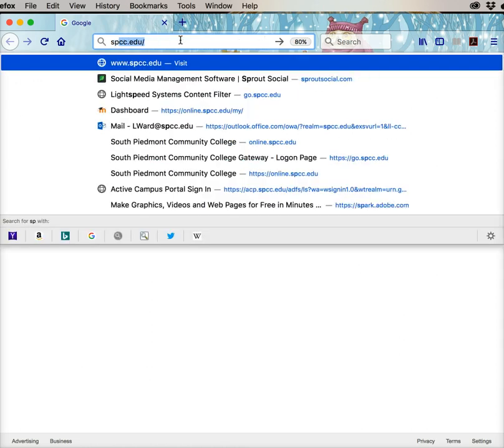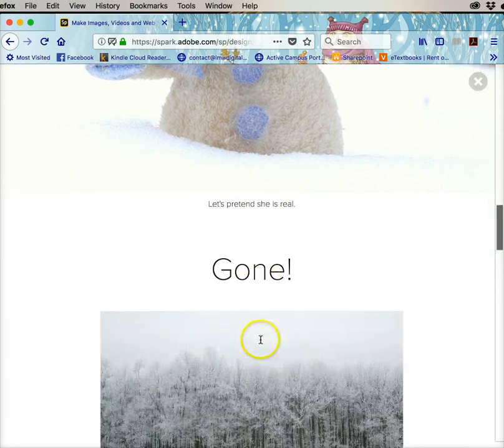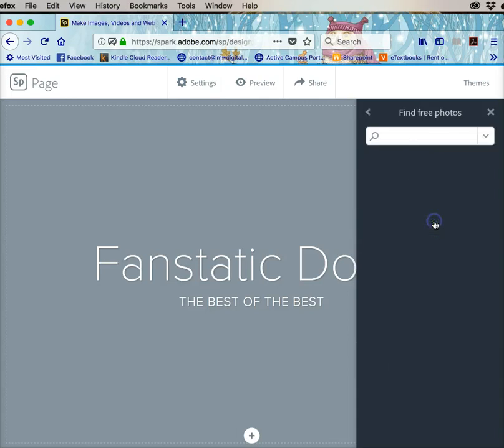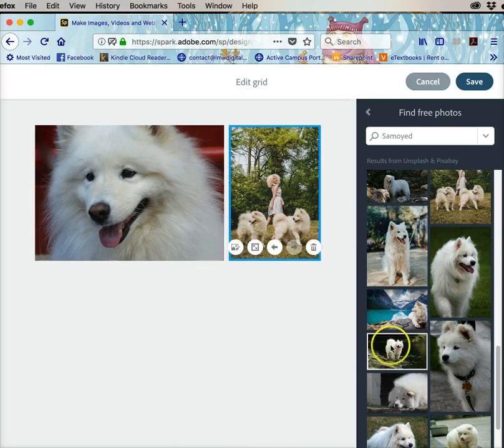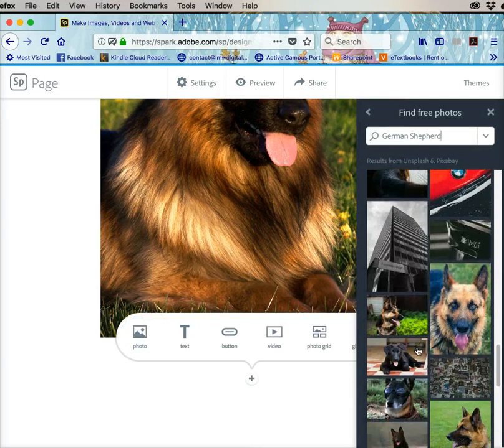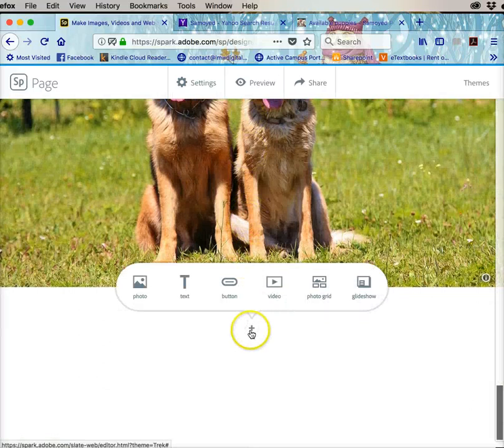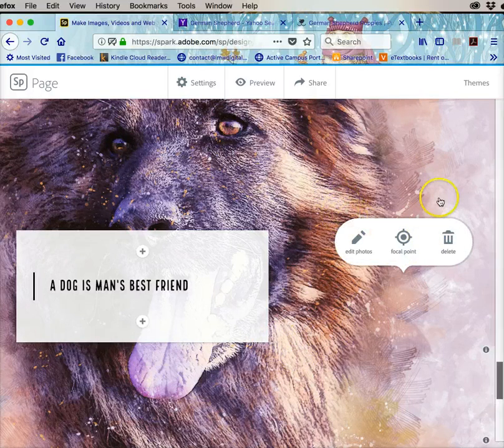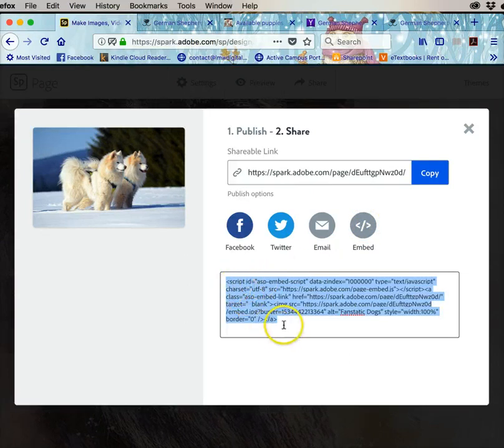Getting Started with Adobe Spark 2018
In this video you will learn how to start an account with Adobe Spark and create a web page that you can use for a presentation.